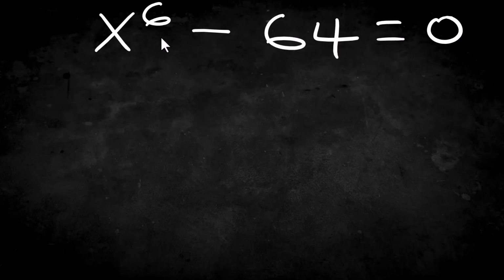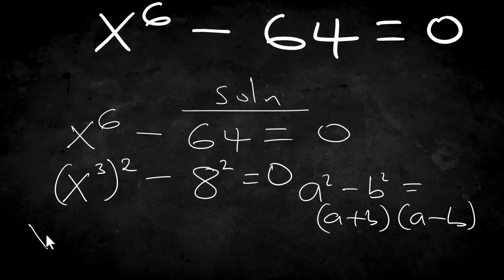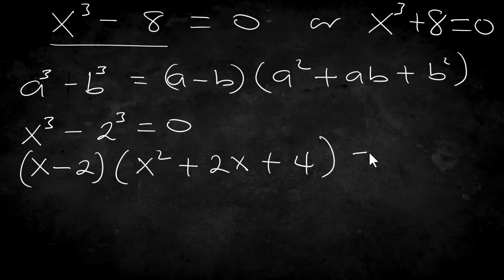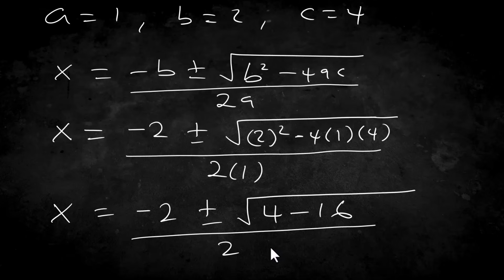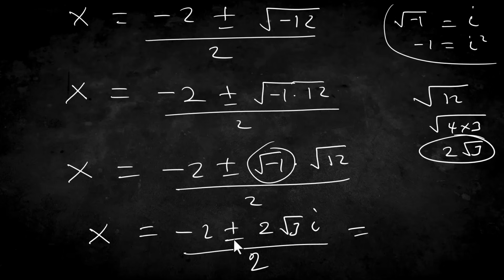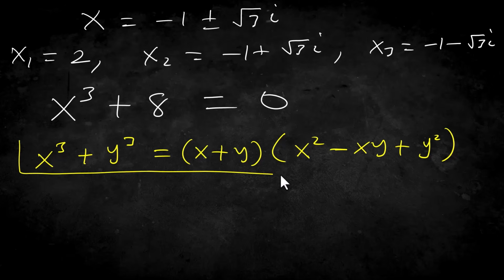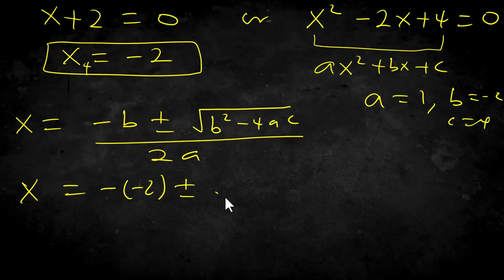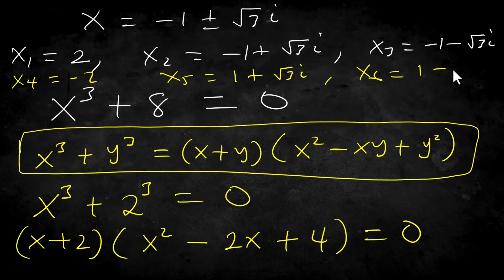Can You Solve This Tricky Exponential Equation ? | Try your best